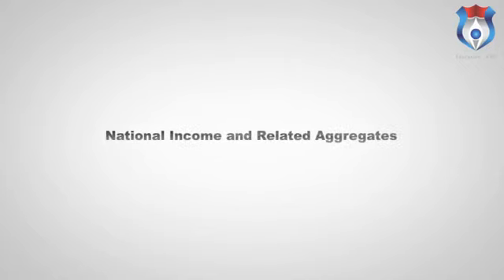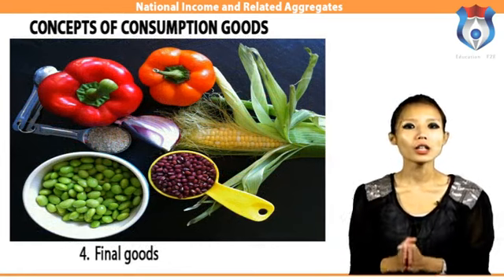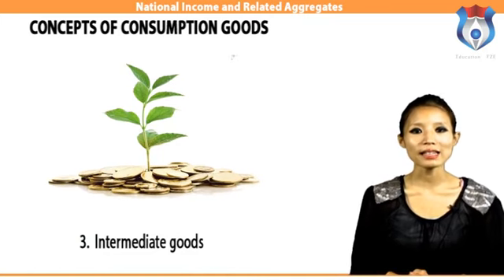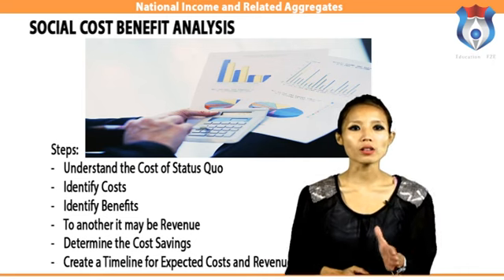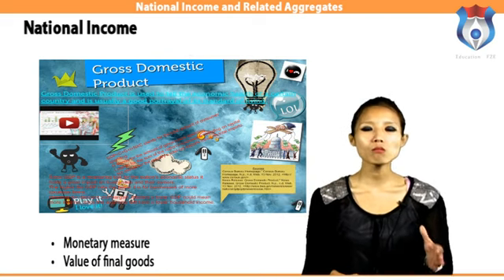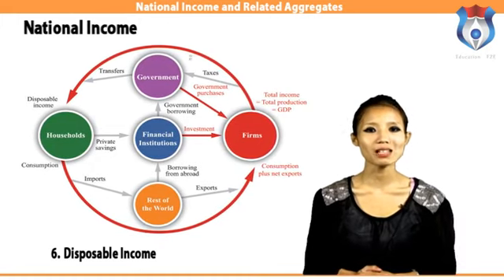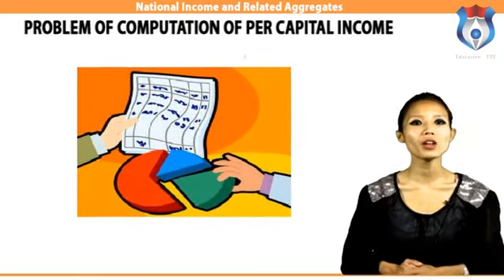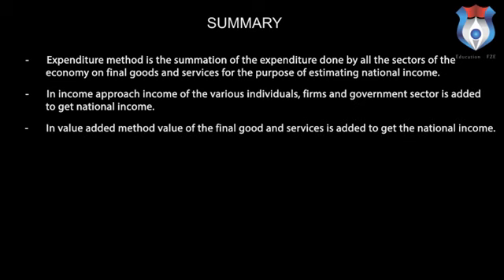National Income and Related Aggregates NEW